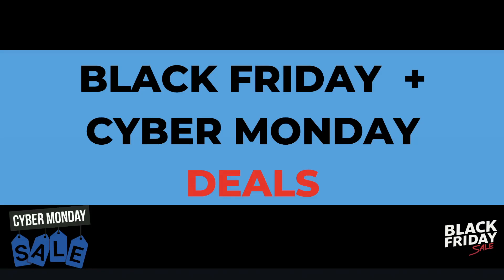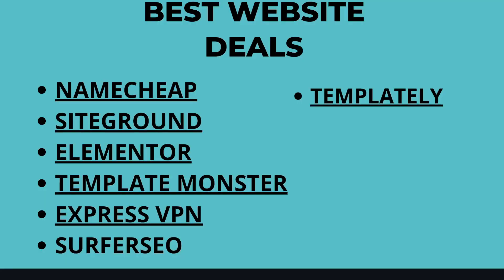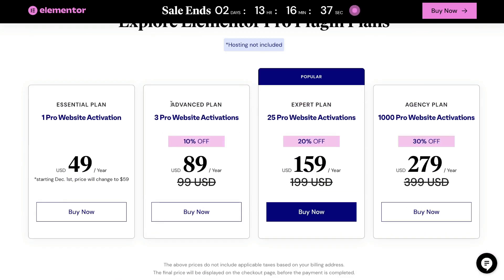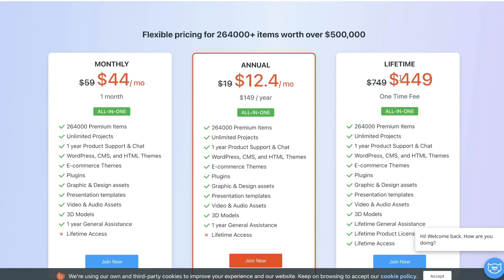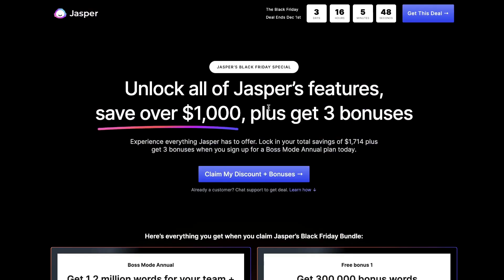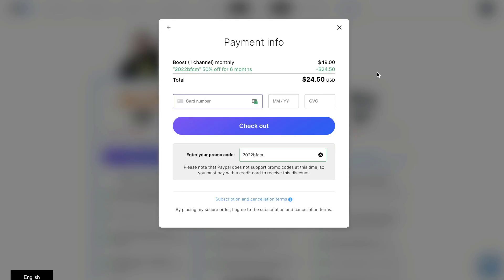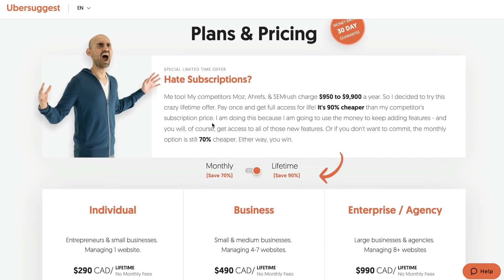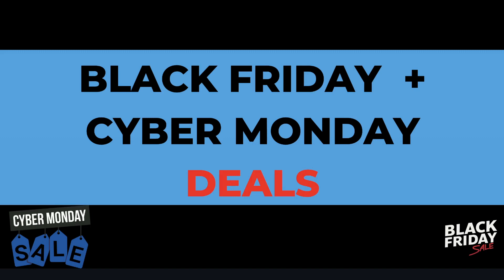More Black Friday & Cyber Monday Software Deals (Expiring Soon) 🔥 💸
In todays video I go over some more  exciting cyber monday deals and black friday software deals expiring soon

Best appsumo black friday & cyber monday deals
Best website seo black friday and cyber monday deals
Best email marketing black friday and cyber monday deals
Best ai copywriters black friday and cyber monday deals